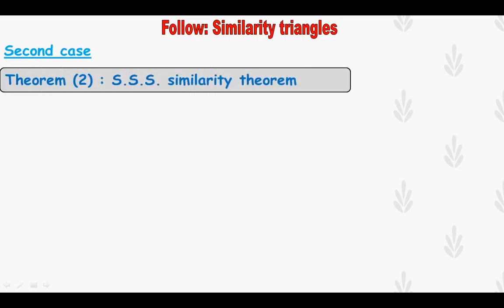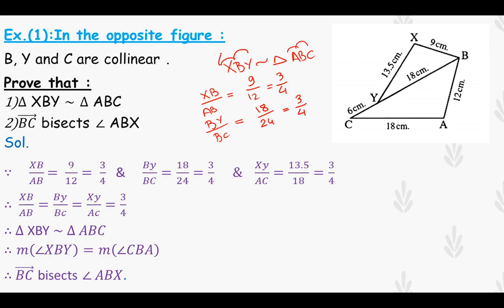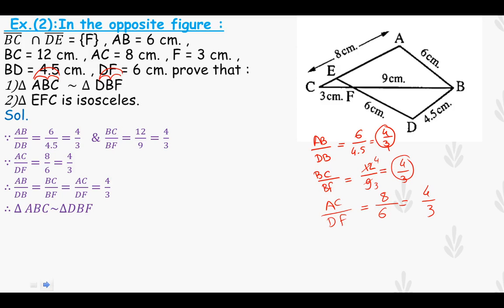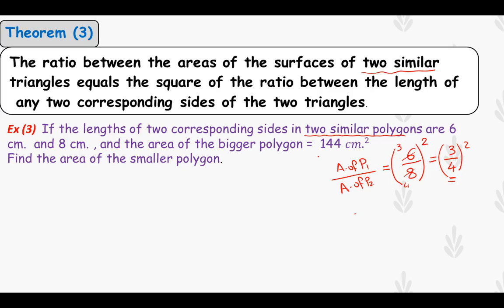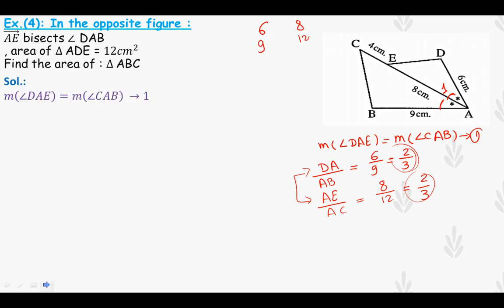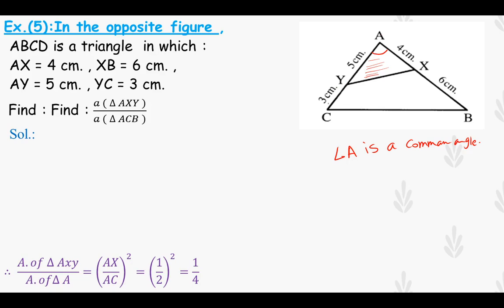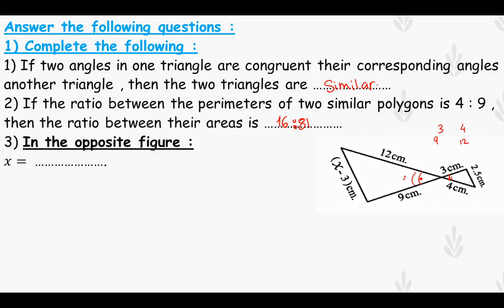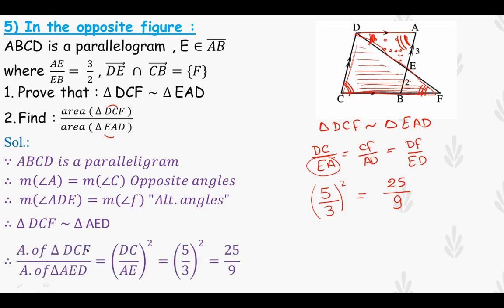Geometry similarity 2nd case